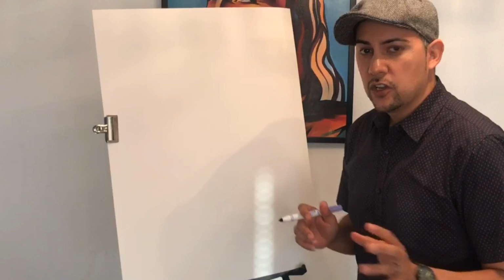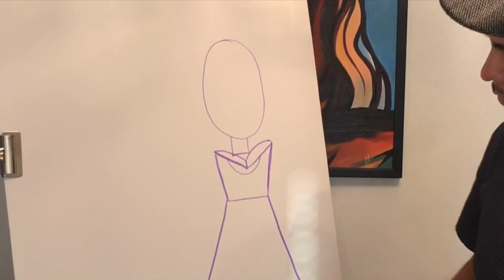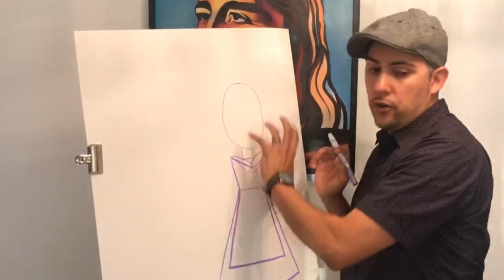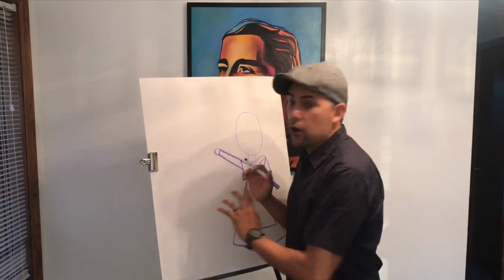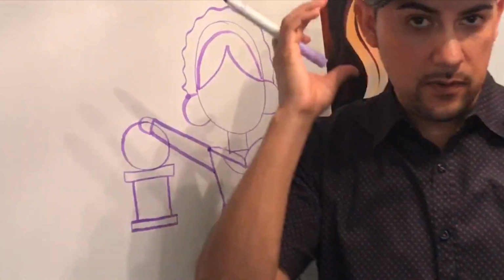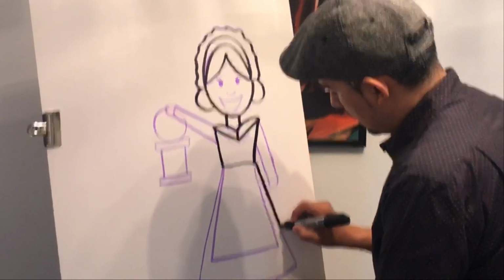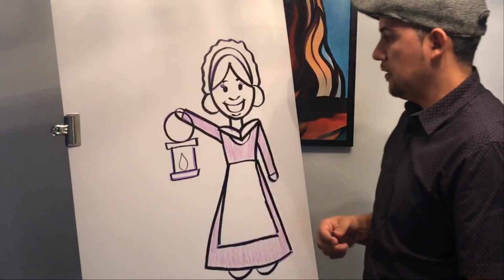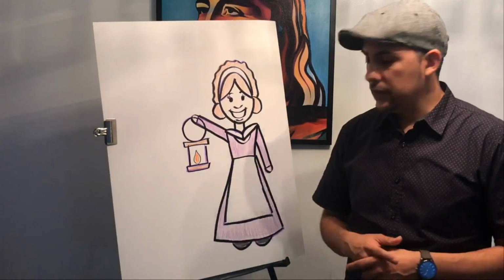Fun Way To Draw Florence Nightingale | Class 04